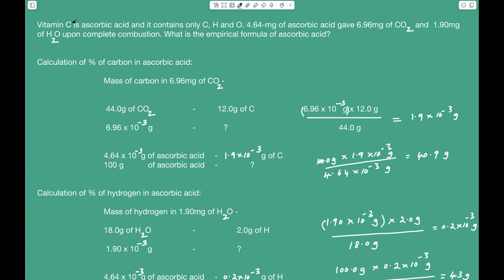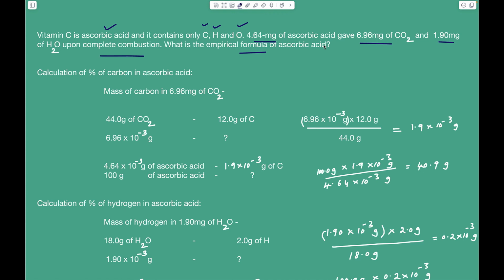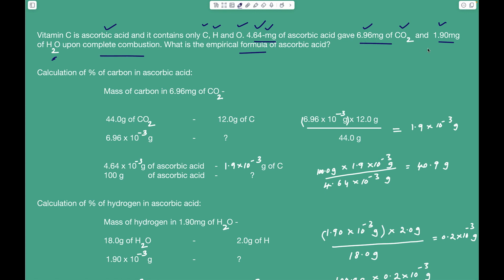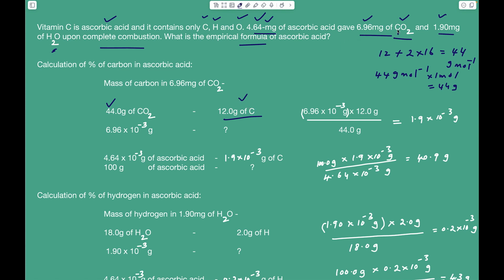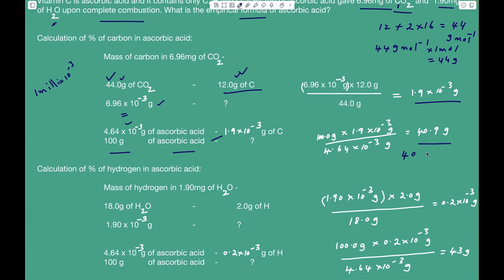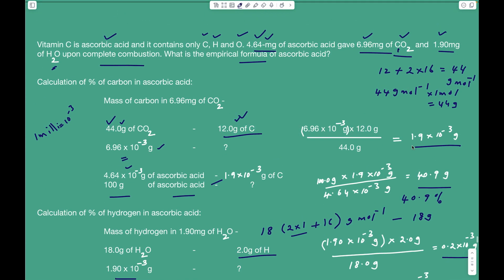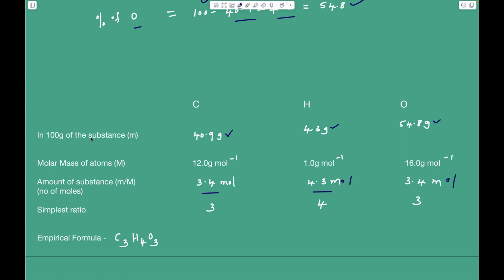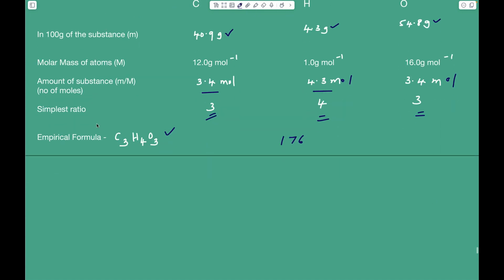Percentage Composition - Example 4 - Part 7